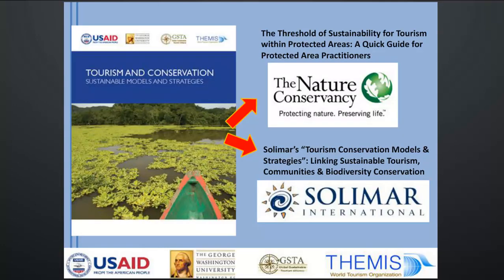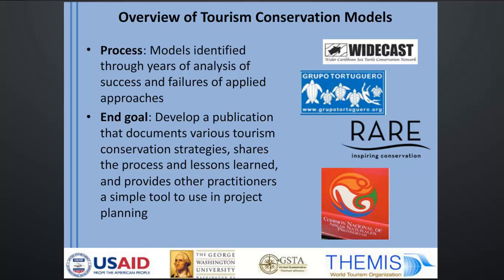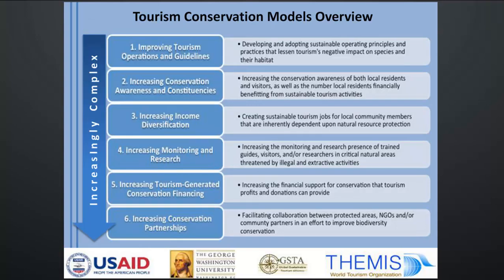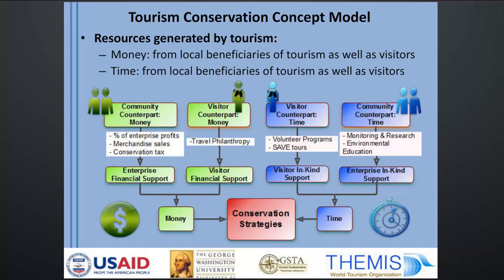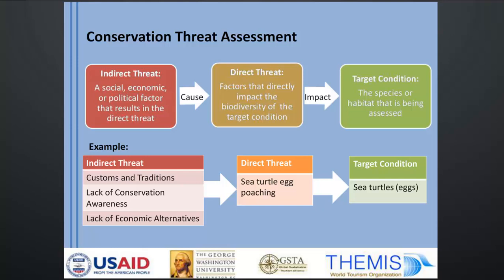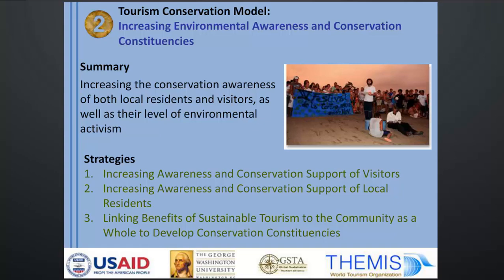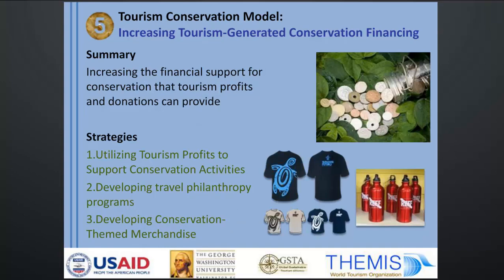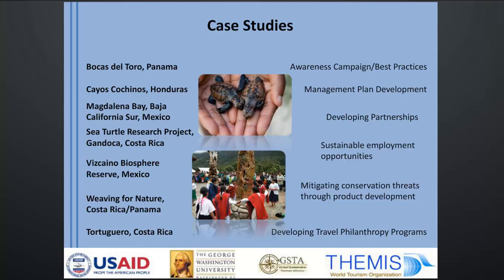Introductory Presentation to Tourism and Conservation